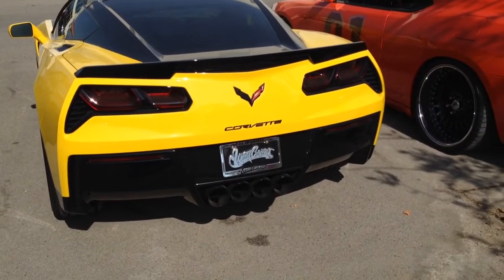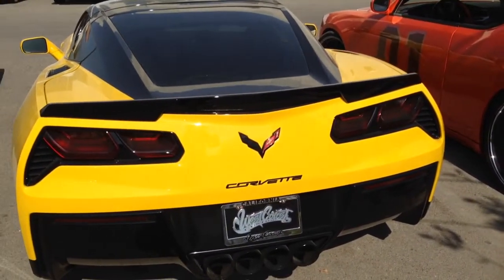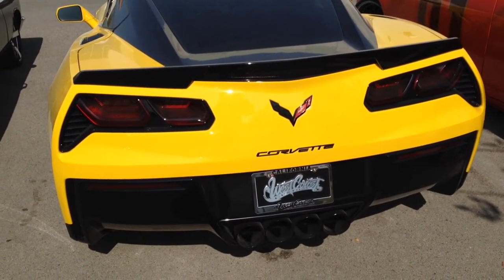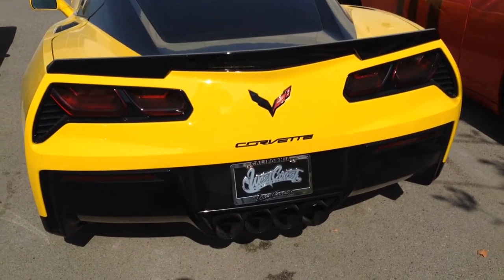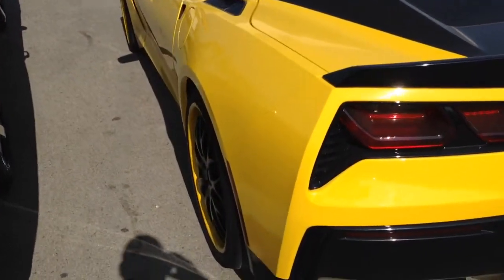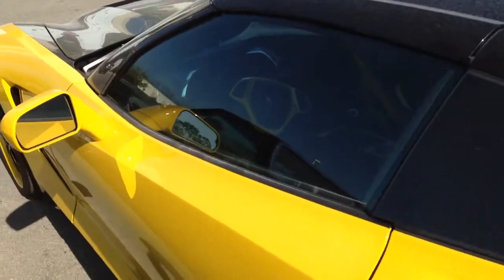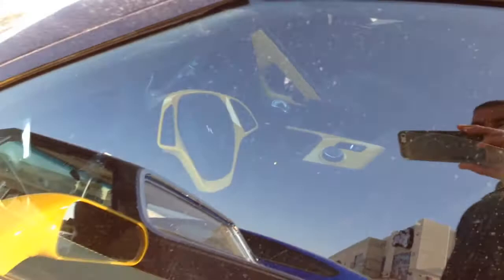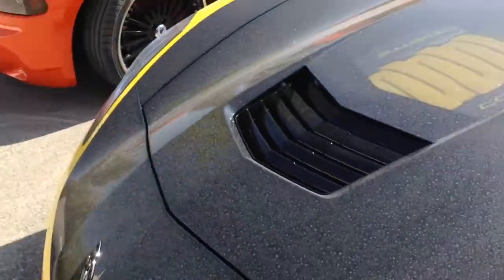Corvette ZR1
Vette ZR1 West Coast Customs built. Custom paint,glass roof,audio,interior,turbo. Nice car. This car will be on the West Coast show on Fox.
I mean Burbank not Corona move.